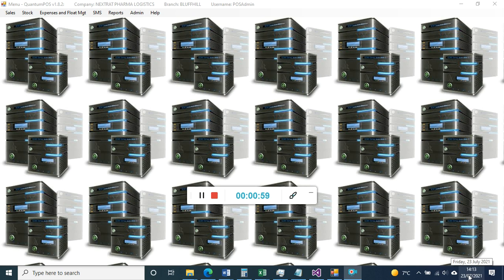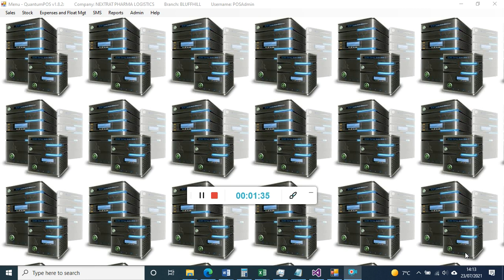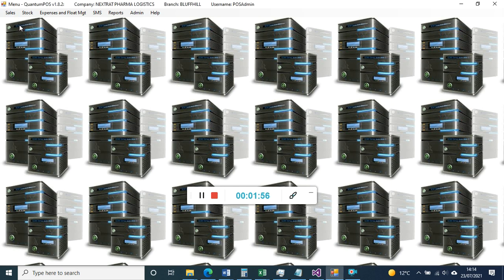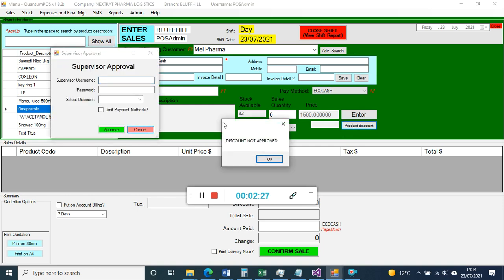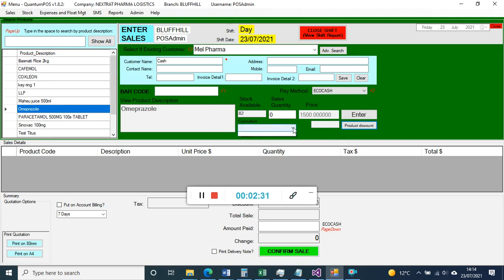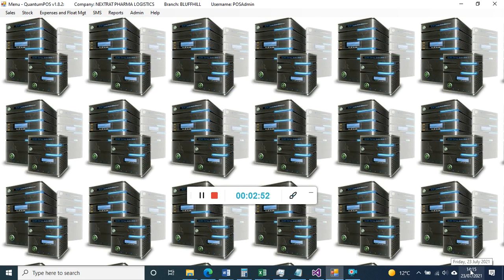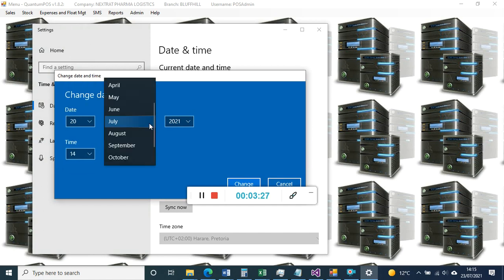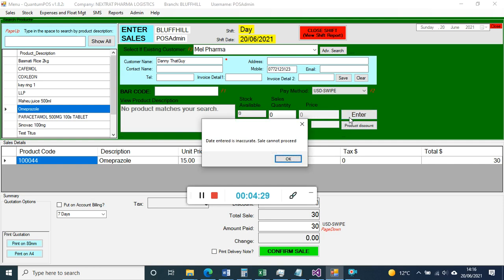QuantumPOS Sales and Stock Management System Security - Date Change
A common threat to point of sale systems is a simple date change. Once a computers date has been changed- some point of sale systems will process the sales using that wrong date and when the date is corrected the sales transactions done on the wrong dates will not appear on the end of day sales report.

QuantumPOS has measures to avoid completing sales when the date is wrong, to protect your stocks, to protect your money. or WhatsApp .